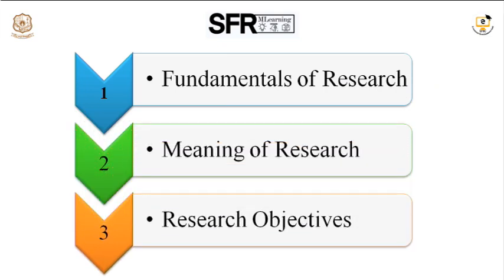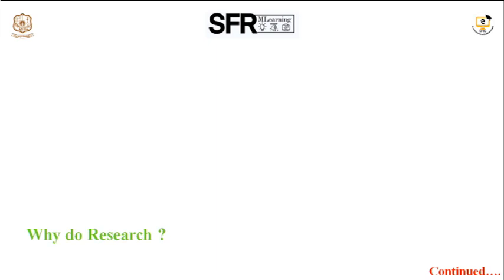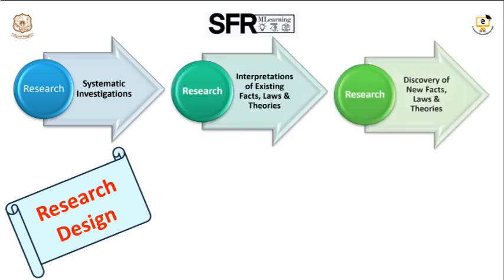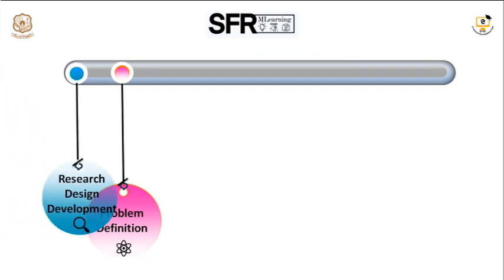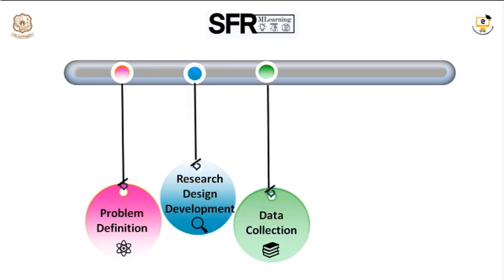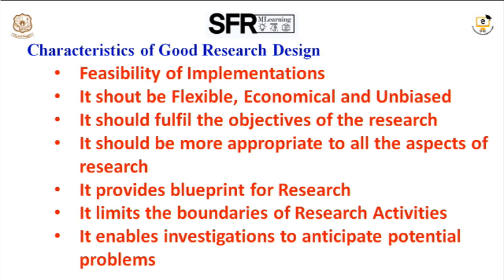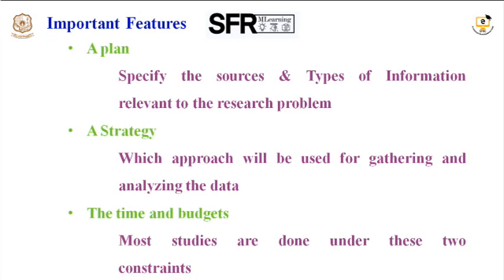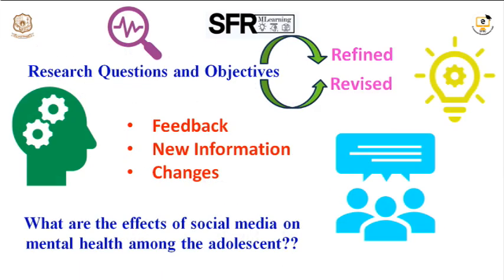Meaning and Objective of Research by Dr S Sumathi, Assistant Professor of Physics